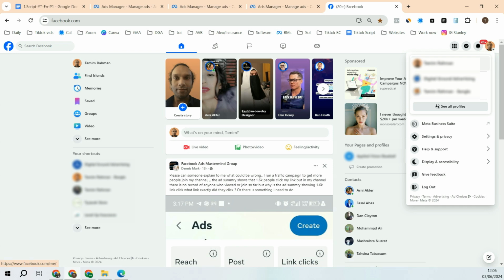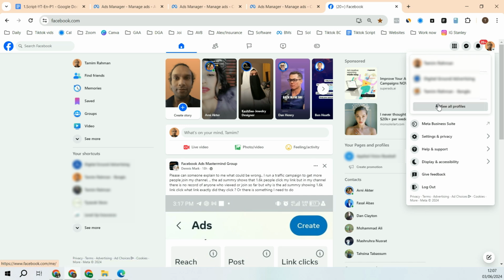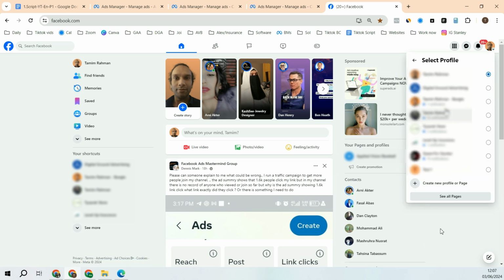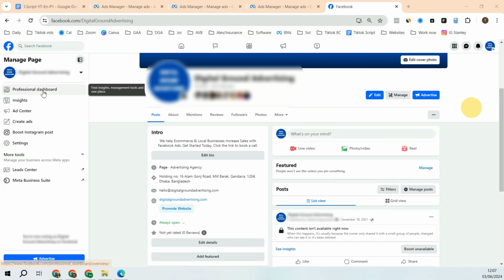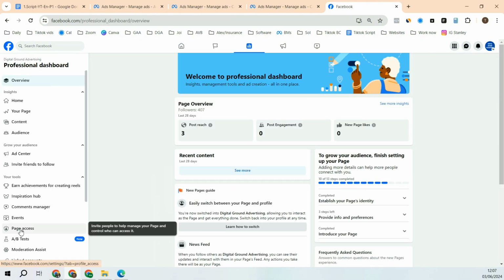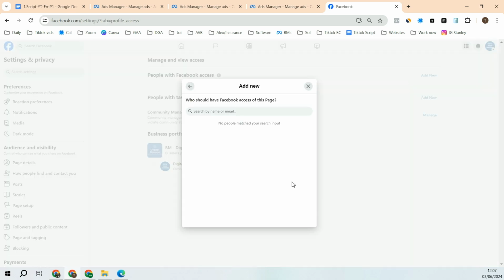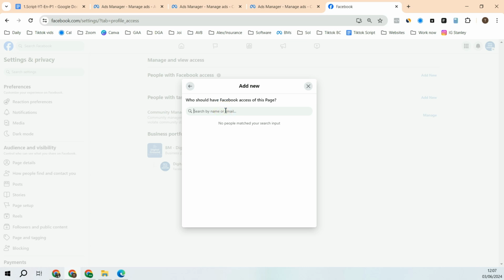How to Give Someone Access to Your Facebook Page: Quick Tutorial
In this video, we show you how to give someone access to your Facebook or Meta page in just four simple steps. Learn how to add a friend to your page, go to the professional dashboard, and assign them the appropriate access. Follow this easy guide to manage who can access and contribute to your page.

Granting Page Access on Facebook: A Simple Step-by-Step Guide
Add and Manage Access to Your Meta Page: Easy 4-Step Process